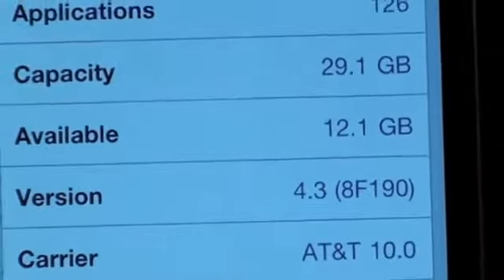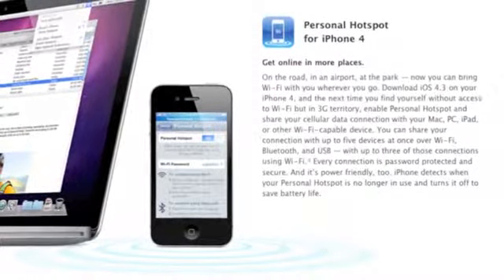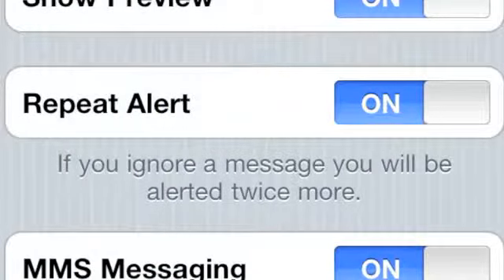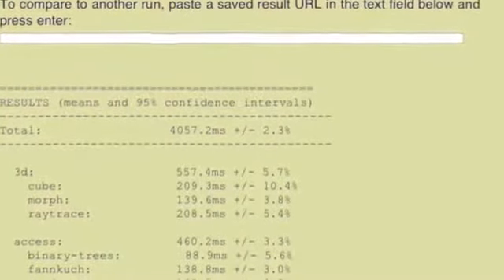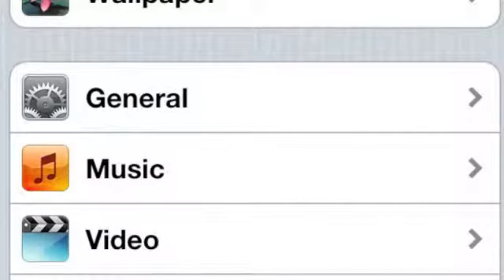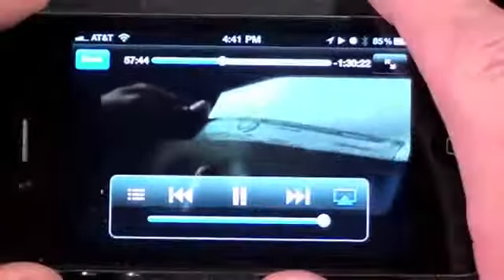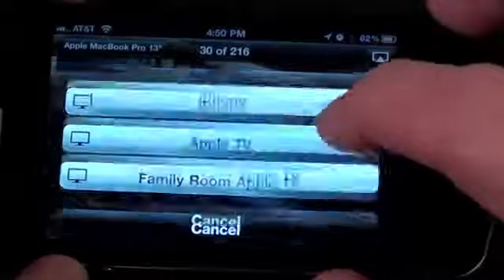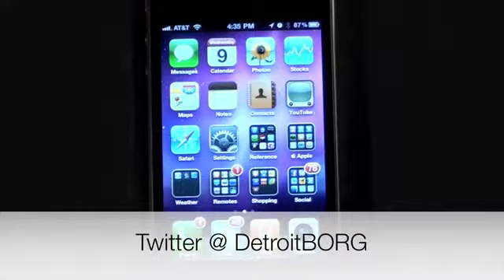iOS 4.3 update for iPhone & iPod Touch Walkthrough